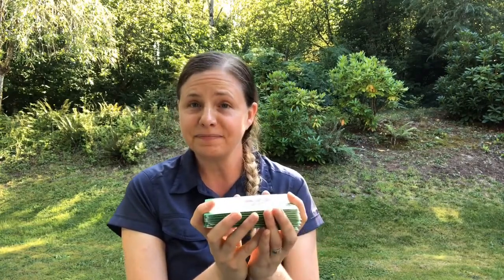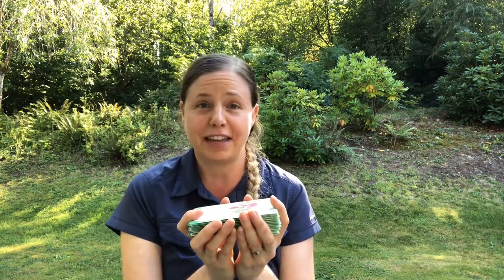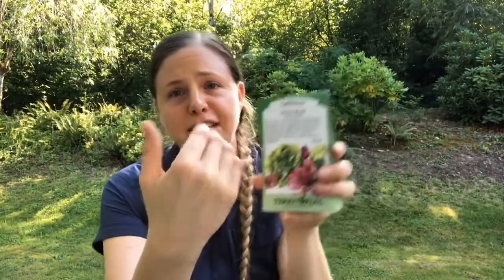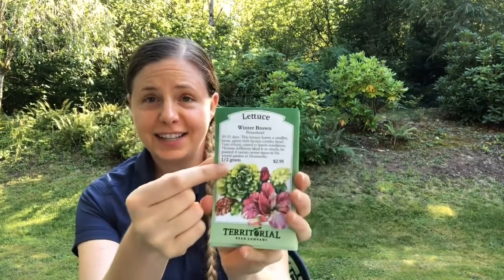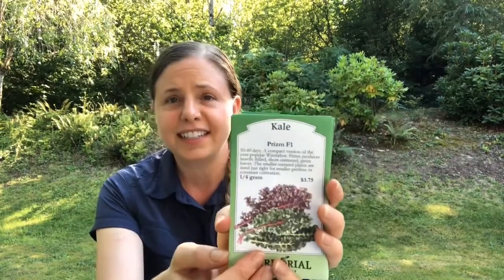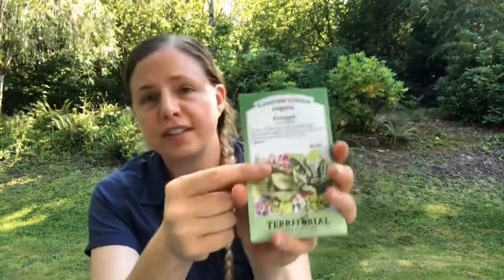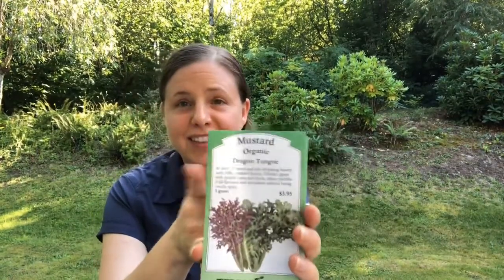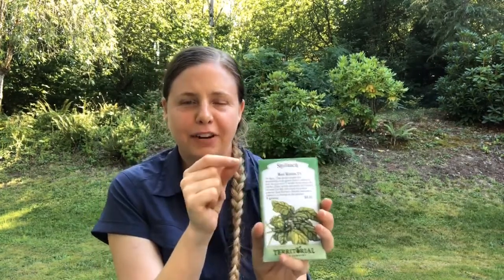Unboxing: Territorial Seeds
In today’s homestead hangout I’ll share the Territorial Seeds Co. greens I’m going to grow for fall and let you in on a secret of seed ordering. What’s your favorite green to grow?

ABOUT US
🧑‍🌾We make homesteading simple whether you live in the city, the country, or somewhere in between.